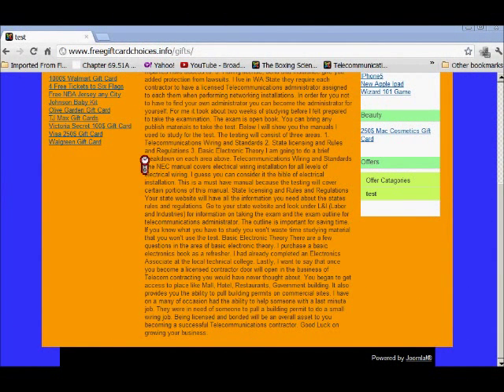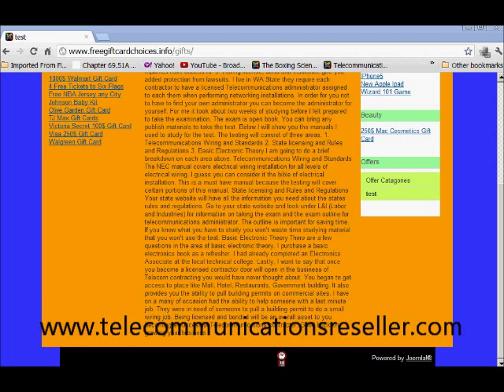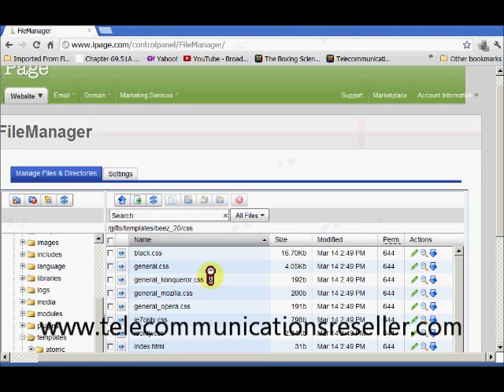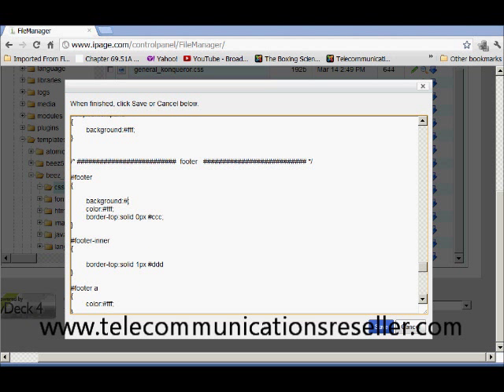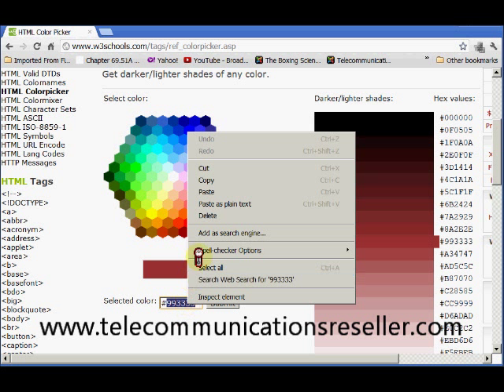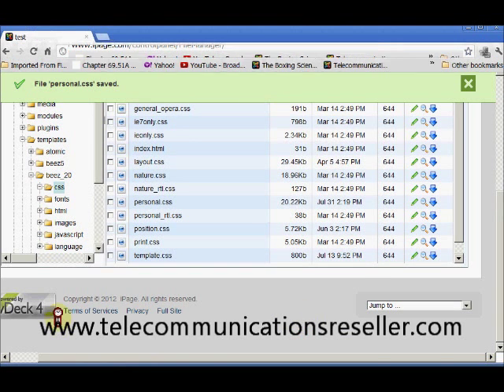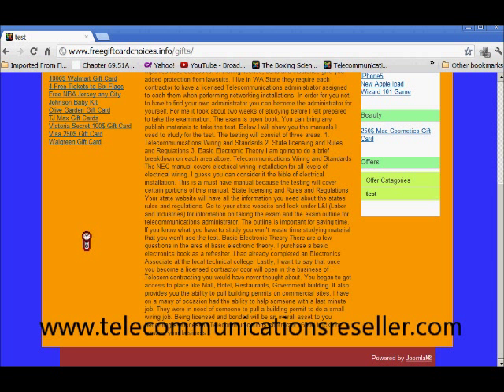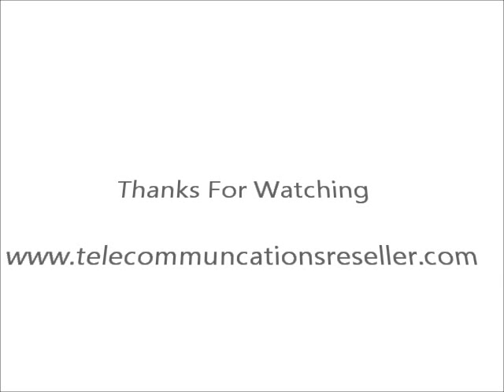Joomla 2 5 Change footer color Beez 20 teimplate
Great deals on AT&T cell phone products and accessories
Joomla 2.5 Change footer color